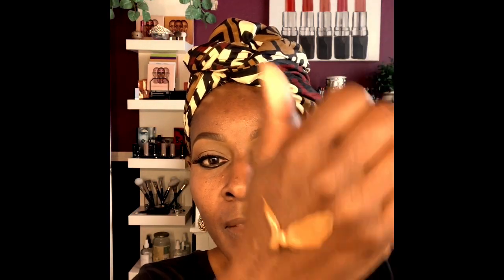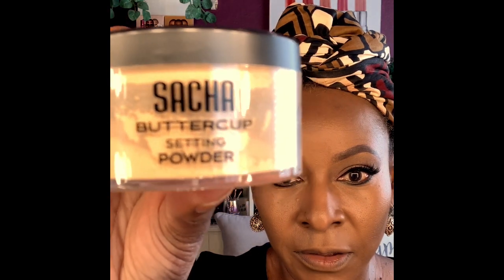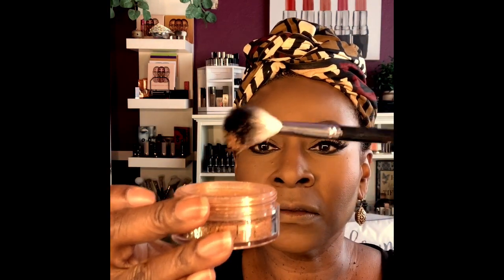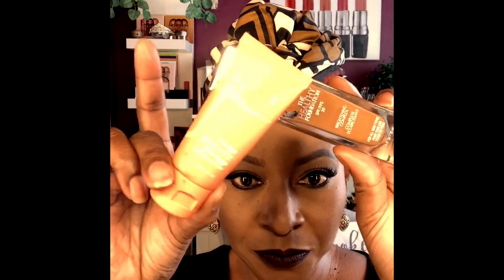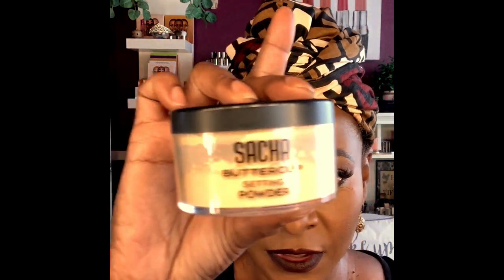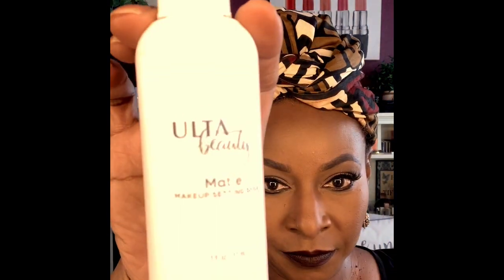Flawless Soft glam makeup look ( trust the process)